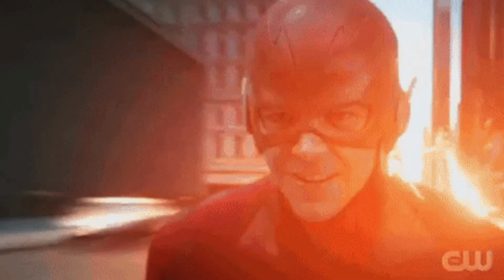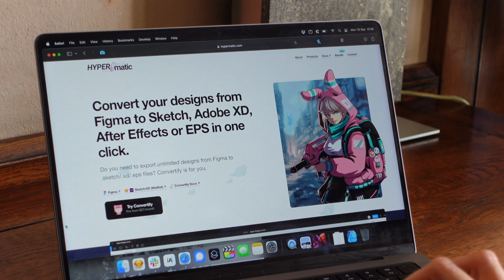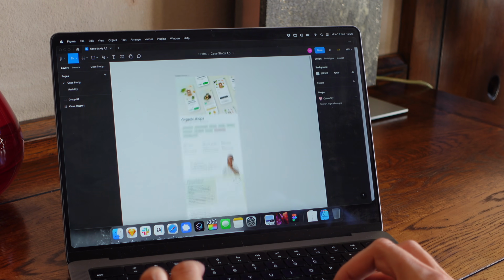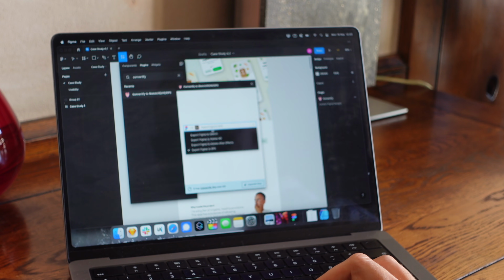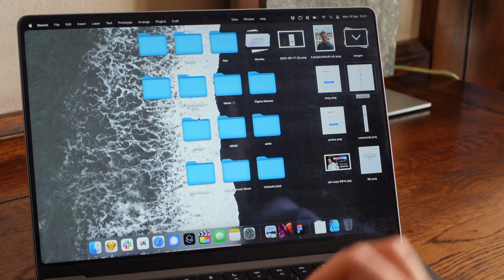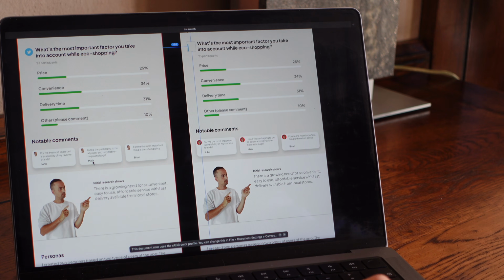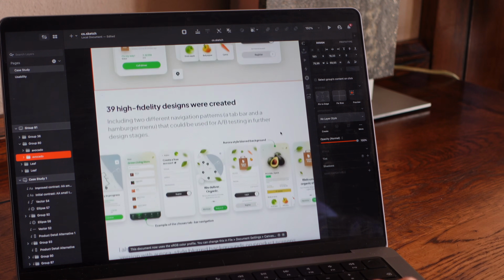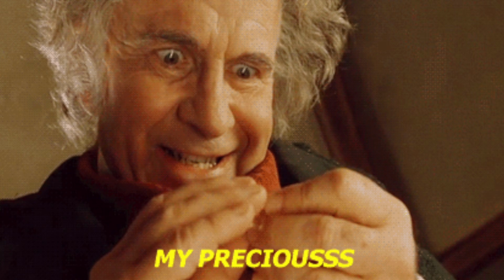Your Figma files - LOCKED forever?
Hey friends! Better safe than sorry, so if you're afraid you may lose your figma files and projects, it's best to export and convert them to a format that you can use in any other design tool in the future.

It will be a lot more difficult for larger companies with complex design systems and multiple file dependencies - in some cases they actually may be stuck. It's great to be safe and just in case have a backup of your files because you never know what will happen in the future :)